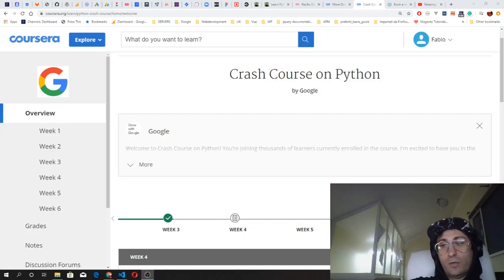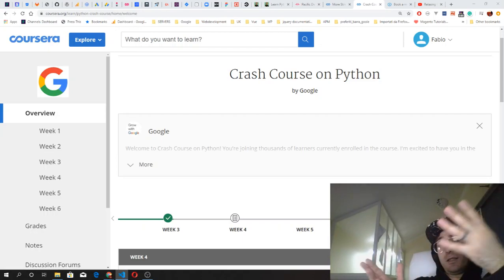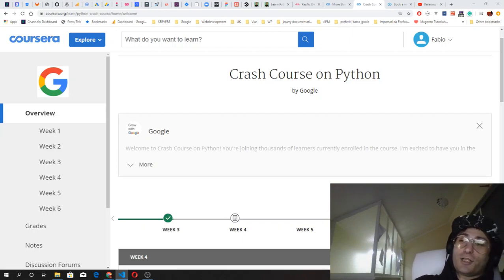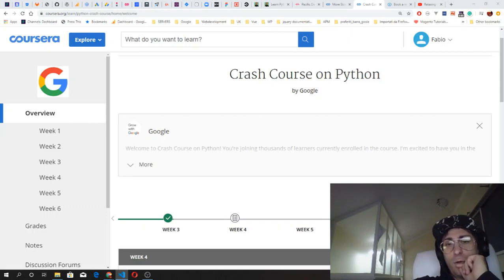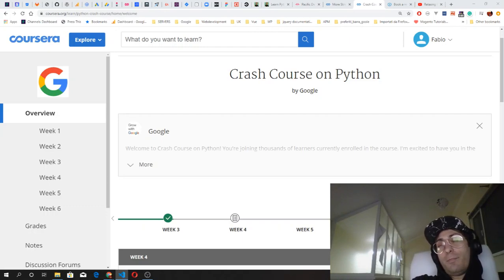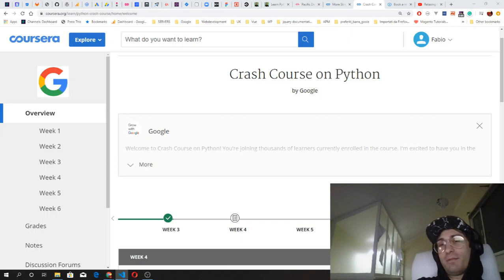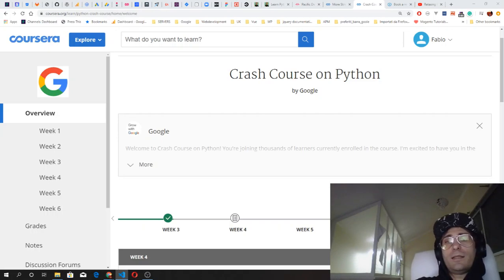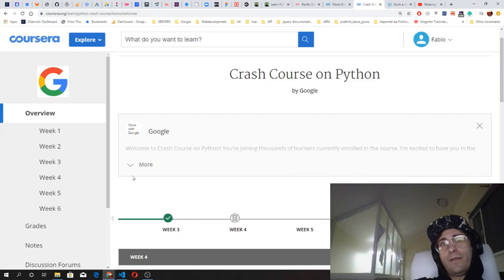🐍 Learn Python with Google | Video Log - Week 1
Last Monday I enrolled on Coursera to start learning Python with the Google IT automation with python professional certification.

The certification is made of six courses about IT automation using Python, that is one of the must learn languages of the IT industry in 2020.

Today it is Sunday, and it's the end of my first week learning Python.

By the way, my name is Fabio, and I am a Full Stack freelance developer.

Wow! I must say that I am impressed. The Python syntax is much easier if compared to other programming languages and it's much more readable.

As said, there are six courses on this certification.

The first course of the series, the one I am currently doing, is a Crash course on Python. Estimated time to complete about six weeks (one week per module) based on the schedule suggested by google for the course, but depending on your learning speed, it might take less.

At the end of my first week, I have completed the first three modules. I would have completed the fourth, and maybe I started the fifth if I didn't get stuck with a couple of problems along the way. Math problems are killing me.

I did the math when I was at school, but that was a long time ago. So, factorial numbers, and a bunch of other math problems made my learning week a challenge.

In 2020 Python is a language to learn. It's a general purpose language that has many use cases.
With the certification that I am taking, the goal will be use python to automate tasks that will take you forever to do manually.
Like, count how many files are in the filesystem or replace a string of text in a bunch of configuration files.

For example, my wife has millions of pictures, really cool photos by the way, but they are spread all around her computer is folders without a straightforward organization.
Reorganize all that manually will take me ages.

One of the first things I will probably do is write a script to sort and organize all the pictures.

I can't wait to start learning how to use Python to interact with the operative system.

Automate tasks is one of the many things we can do with Python, that is also popular for things like Artificial Intelligence and Machine Learning.
That will be my next goal.

So far learning Python has been quite easy for me since I already know other programming languages the basics are often similar a few differences I noticed so far:

# how functions are defined in Python.
# The importance of indentation
# the simple syntax
# how variables are defined
# the data structure
# and a new loop I never heard, recursions

While and for loops are similar to other languages but the recursion loop was entirely new to me.

If else statements and comparisons were pretty much similar to PHP or javascript, however, the syntax is much simpler.
No parentheses, no square or curly brackets. Just a colon.

The third module was a challenge. Loops are commune to many programming languages. While loops, for loops, it's not much difficult to get into that and understand how they work. However, nested loops and recursions were a bit more challenging probably because we were solving math problems that I haven't seen in a while.

At the end of each module, there is a graded assessment, and you need to score at least 80% to pass, and so far all good.

I am at the beginning of module 4, learning basic structures: strings and string methods.
Interesting to learn the indexing of a string and how you can find a character of a string by simply using square brackets (like for arrays in PHP array[0]) they are zero-based too.

Next I am going to learn about "lists", from my understanding so far they are like arrays in php and other languages, you can iterate througt them using loops.

And a completely new thing for me, which is Dictionaries. I have no clue what they are or do. We will see.

That's it for the first video of the log about learning Python with google.